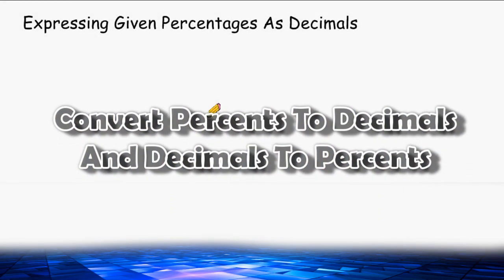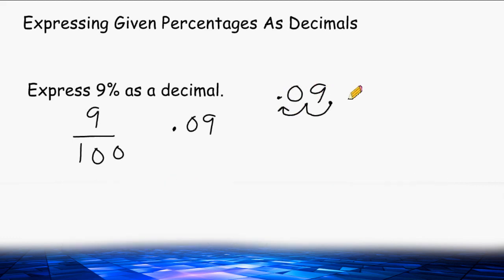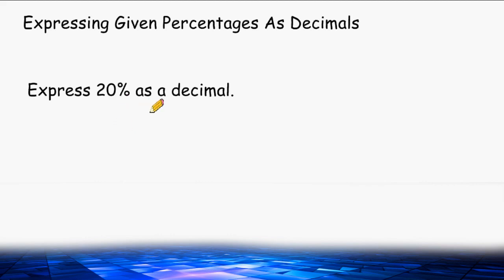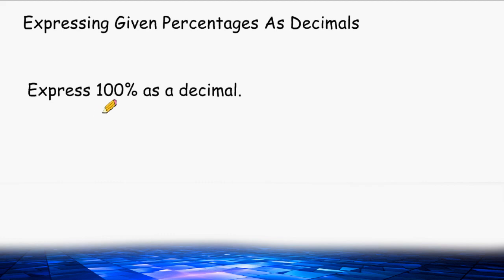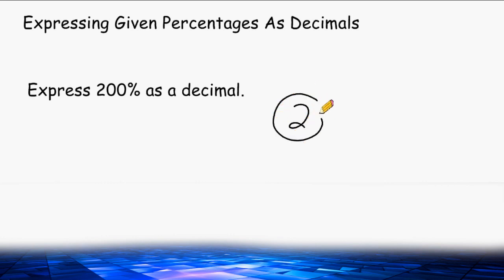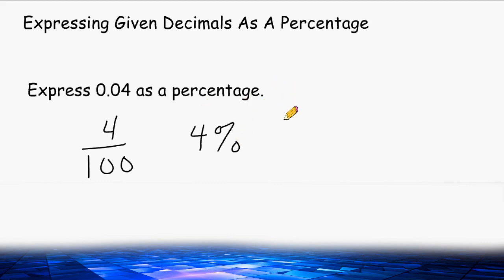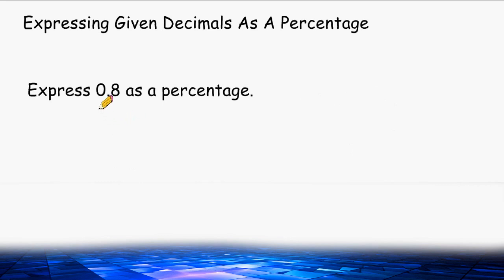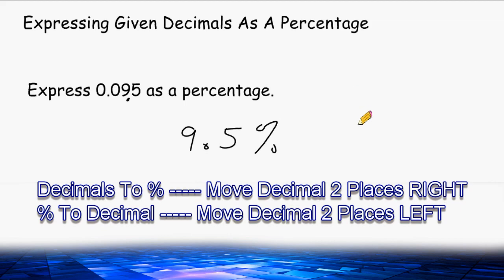Converting Percents To Decimals And Decimals To Percents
This lesson shows multiple examples of how to change decimals into percentages and percents into decimals.  Review the rules of conversion.

for more tutorials, online quizzes and worksheets.